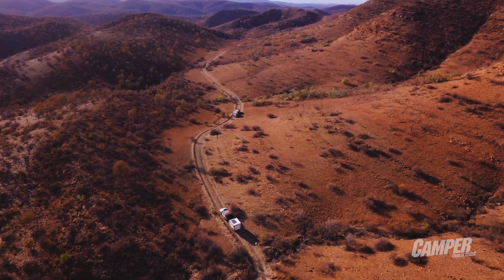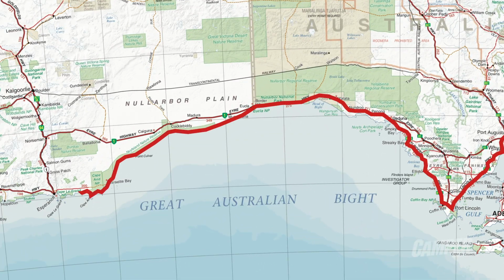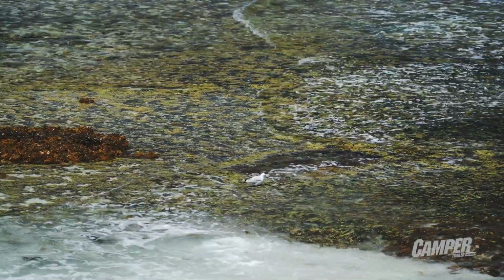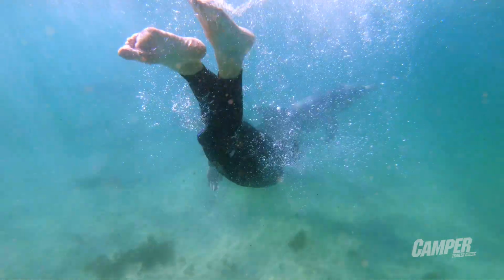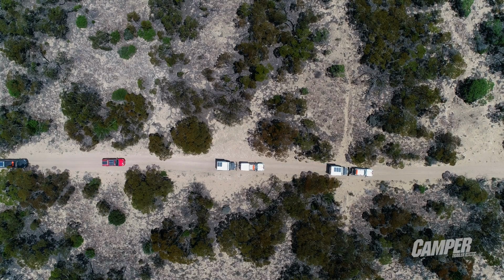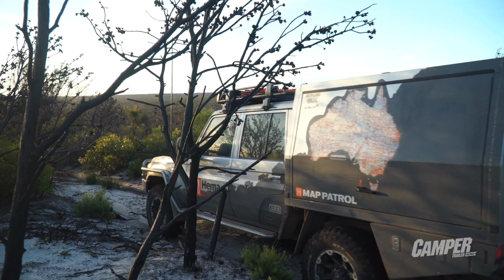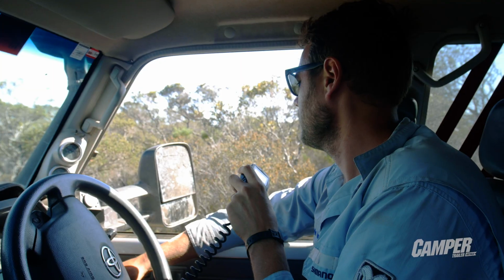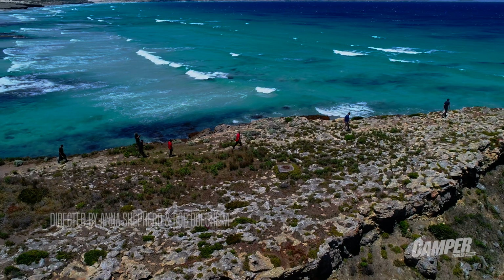We Drove 9000km Across The Great Australian Bight | Here's What We Got Up To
What an ADVENTURE! Camper Trailer Australia checked out the Great Australian Bight. We were joined by Scott from Overland International, Rob from Hema Maps, Steve and Clay from REDARC Electronics and Brad from MAXTRAX.

Equipped with the GME radios, the TOYOTA Landcruisers provided by Hema and with a couple of prototype campers from ZONE RV, fitted with CRUISEMASTER suspensions and couplings, the team was set to follow in the tracks of Eyre, Thijssen and Sturt.